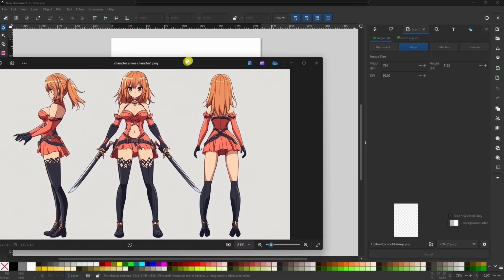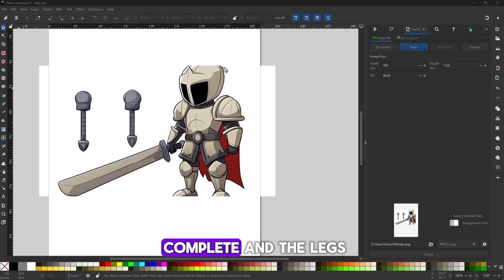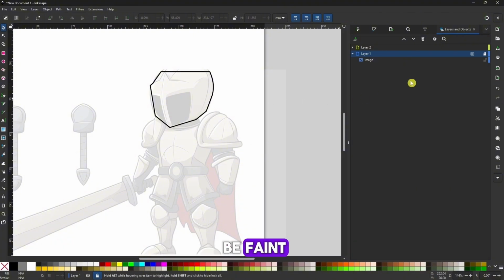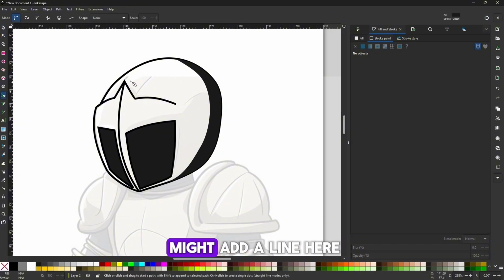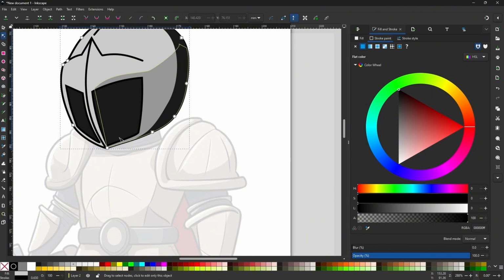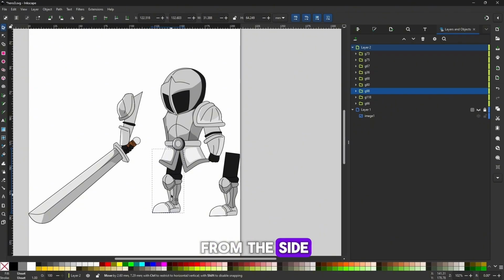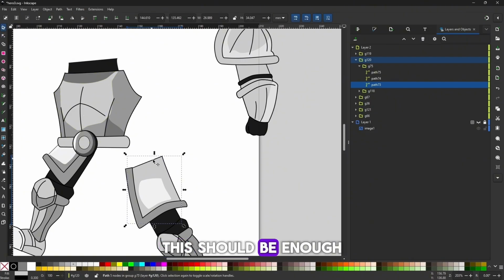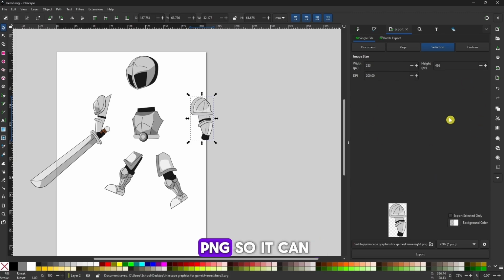Inkscape for Game Dev – Lesson 19. How to Draw an Awesome Hero for Your Game